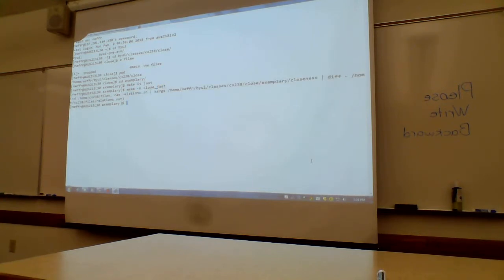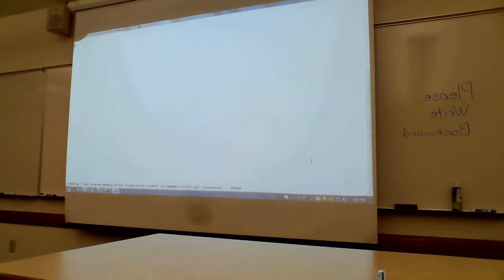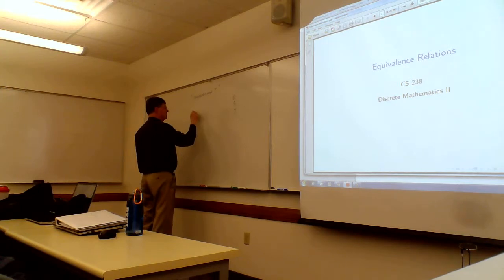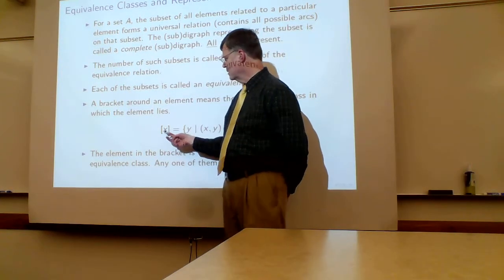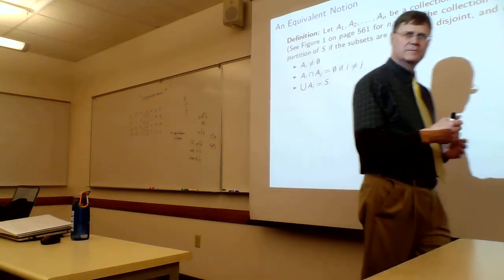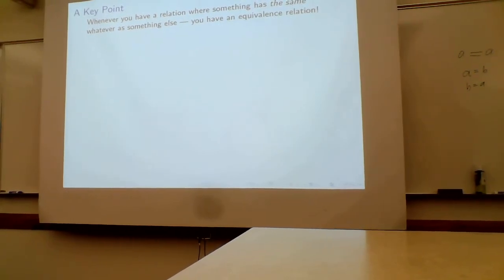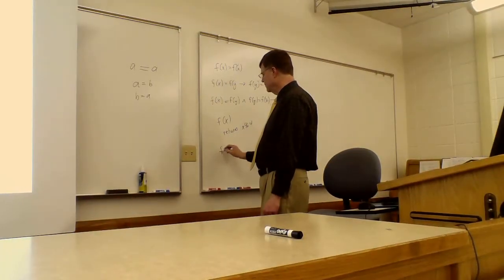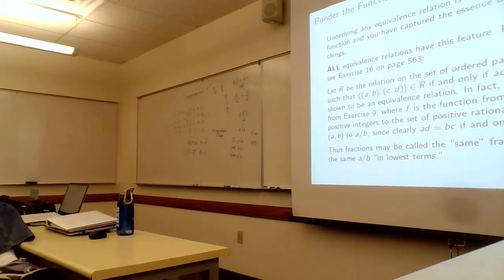Neff Discrete Math Class CS 238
Here is the vid, as requested by the class.